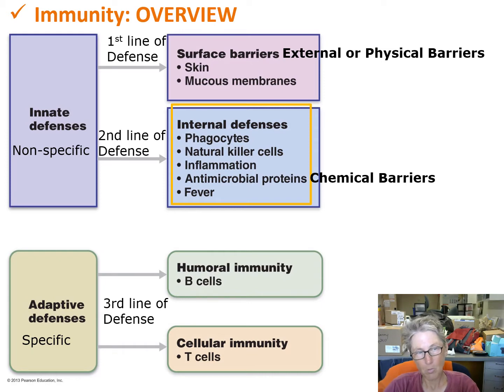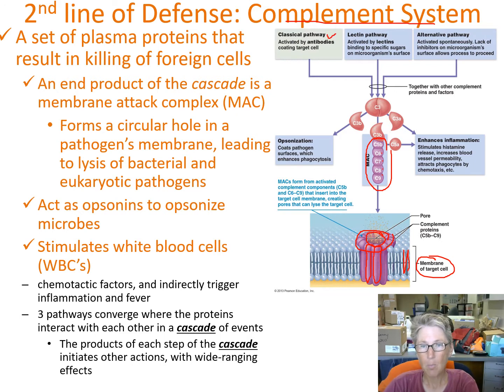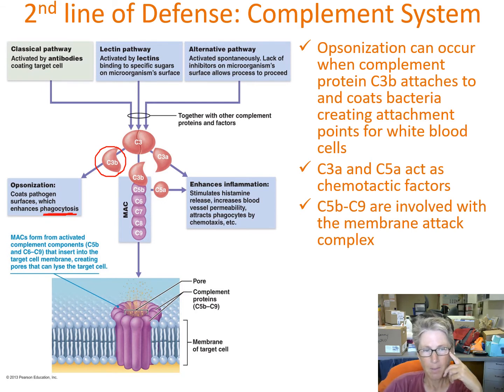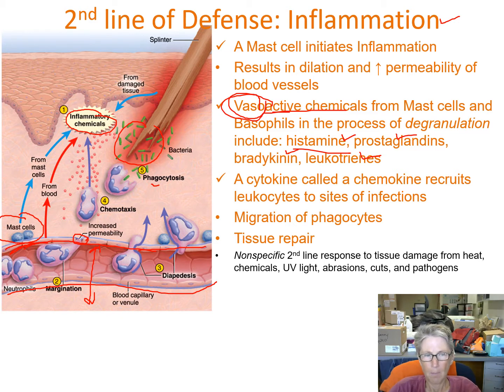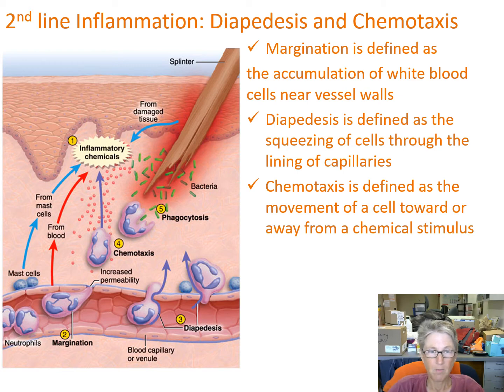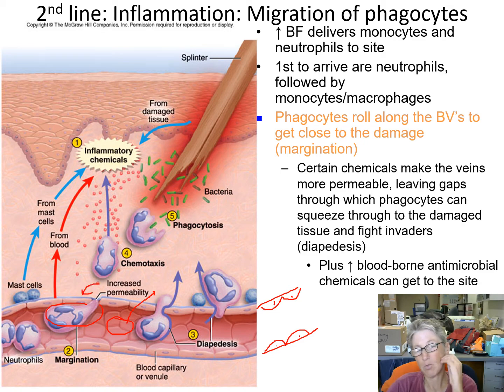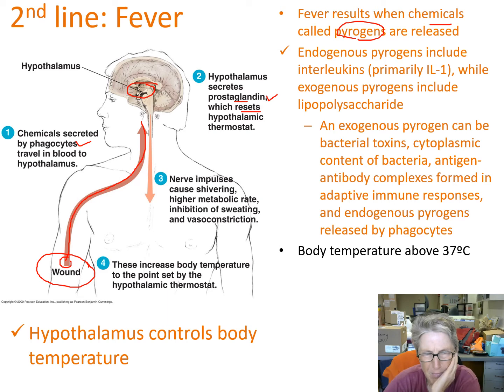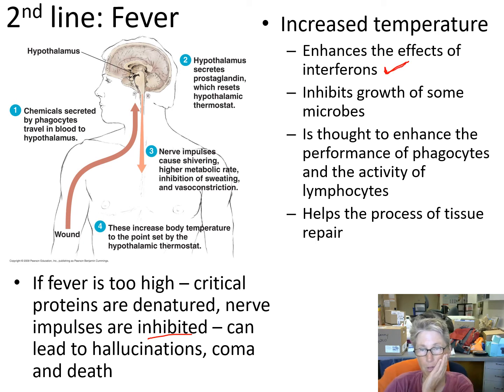Ch 15 Innate immunity III 2nd line Su 20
This video describes the 2nd line of defense in immunity